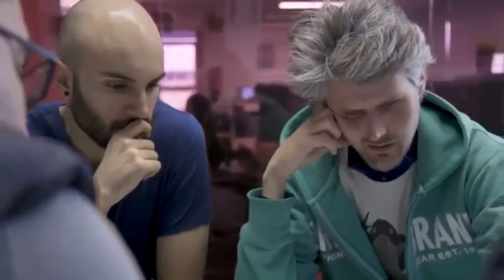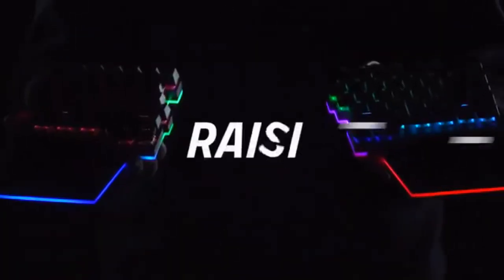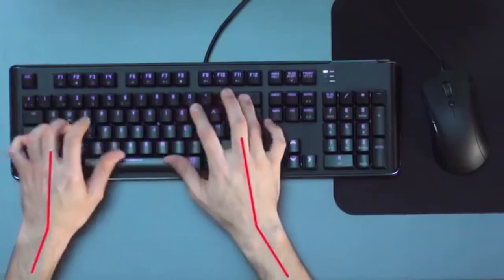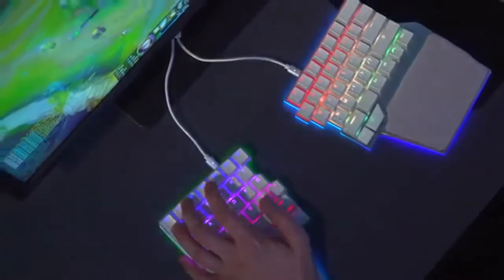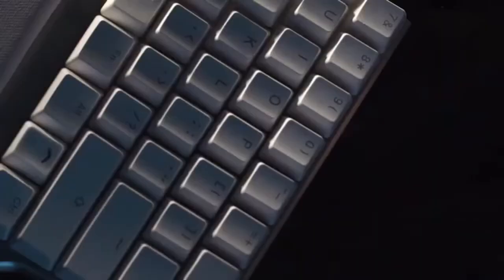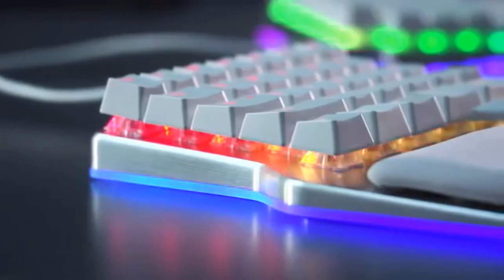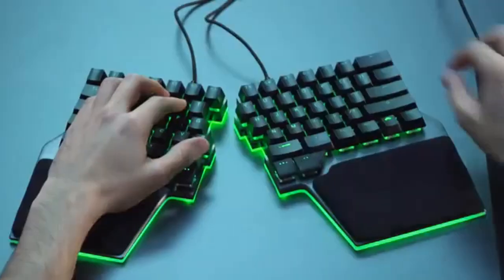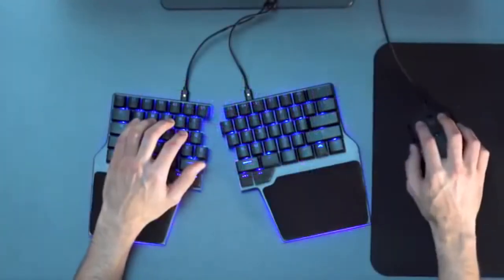The world's most advanced gaming keyboard. 2020 Best Gaming Keyboard.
Hi Tech Hunters. Dygma Raise- World's most advanced gaming keyboard. 2020 Best Gaming Keyboard.
Dygma Raise is an ergonomic keyboard designed to increase gamers' performance, health and comfort.
Dygma RAISE was born with the goal of enabling gamers to surpass their limits and reach their maximum potential. That's why it's the gaming keyboard with the best build quality, design and features in the market. It's an ergonomic gaming keyboard designed to increase performance, health and comfort.